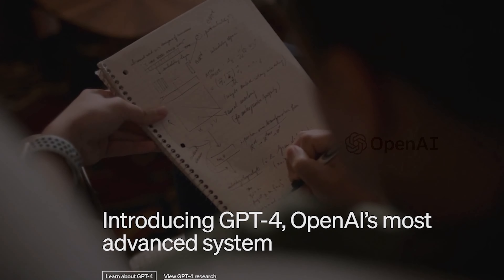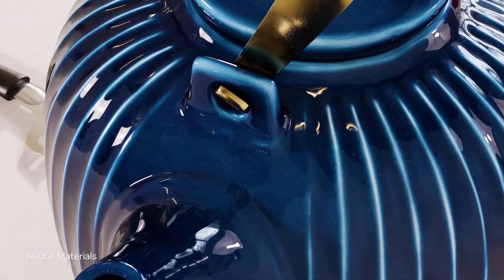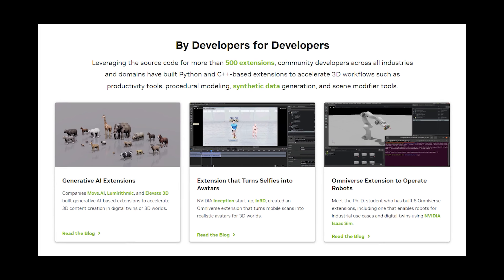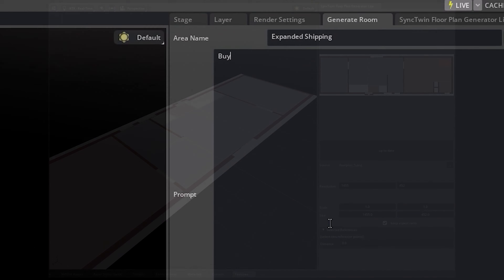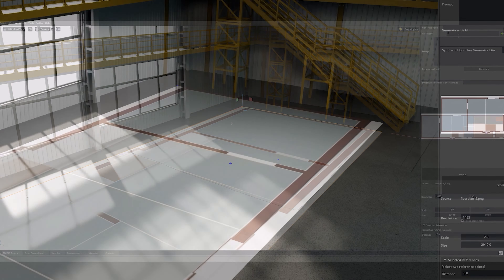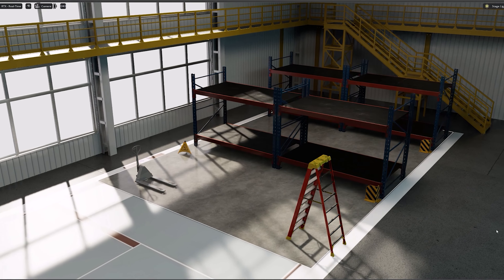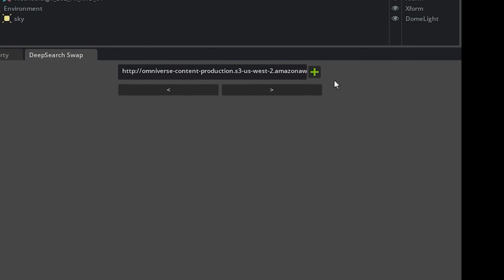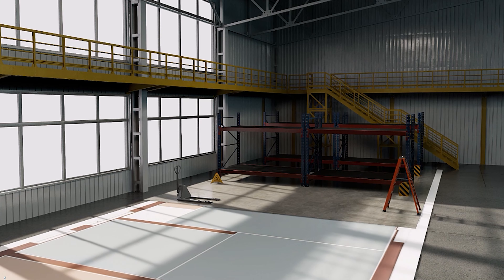The Power of ChatGPT, Generative AI, and Omniverse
Check out this quick experiment using ChatGPT to create generative AI tools in Omniverse.

To learn more about how the extension was developed, read our Medium blog